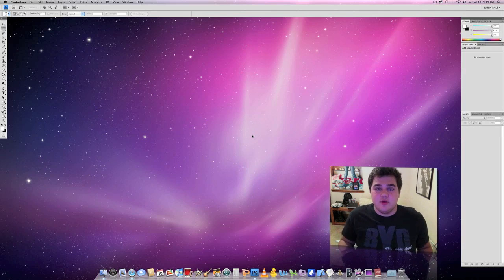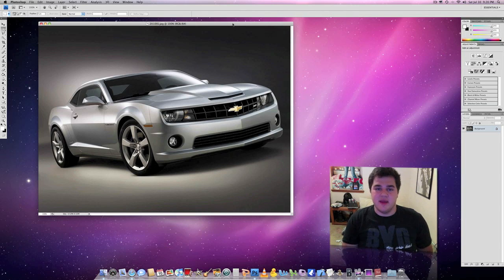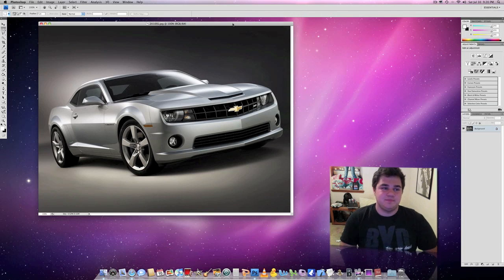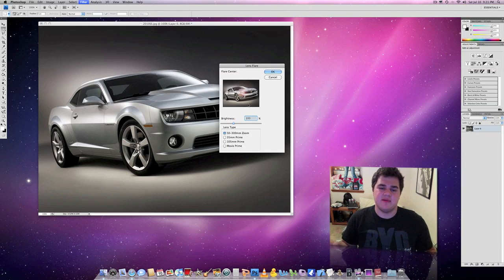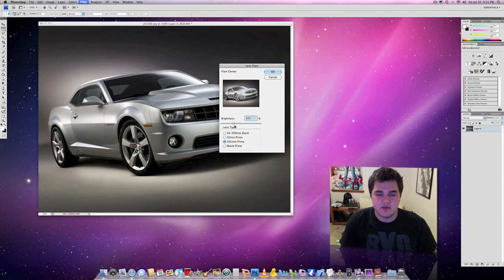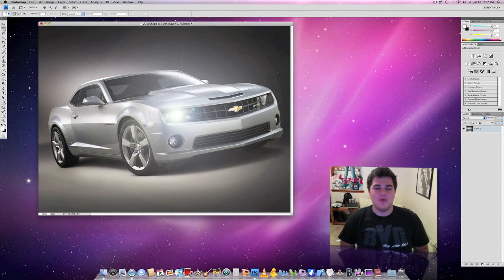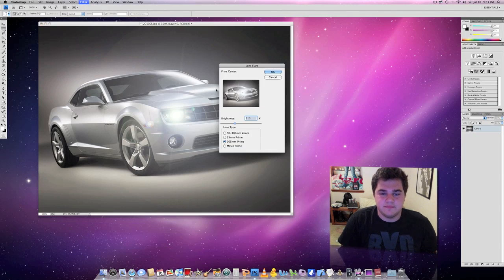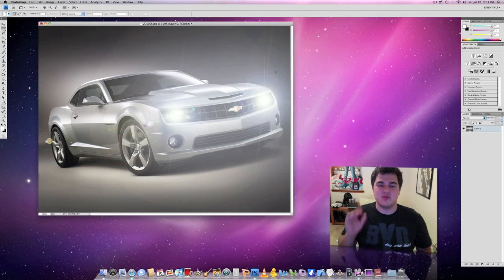Photoshop Guide #6 : Lens Flare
Image for Video

WANT A FREE iMAC JUST LIKE MINE,I GOT MINE FOR FREE AND IT ONLY TOOK A FEW MONTHS,JUST MAKE A ACCOUNT ON THIS SITE,SEARCH THE WEB LIKE NORMAL AND EARN POINTS TOWARDS ANYTHING YOU WANT,APPLE,PAYPAL,XBOX,OR EVEN IPHONES!!